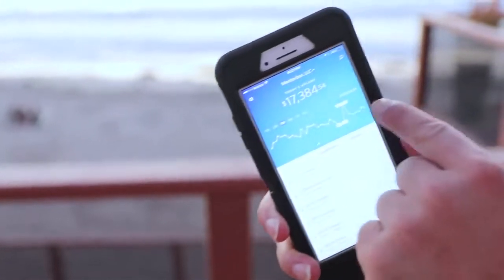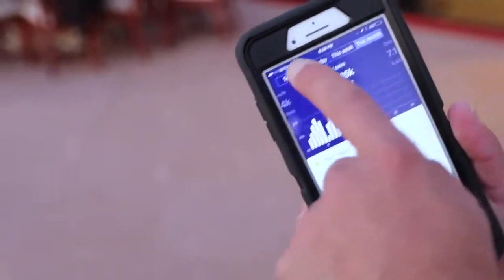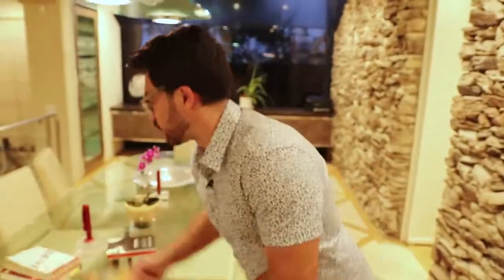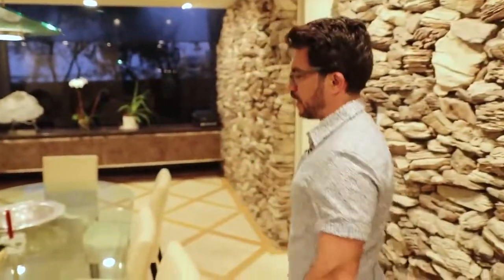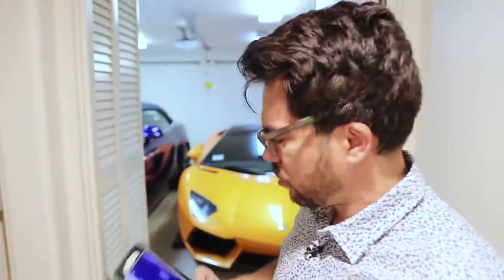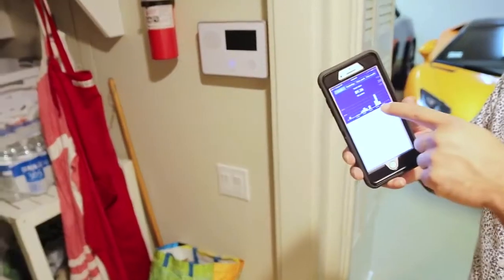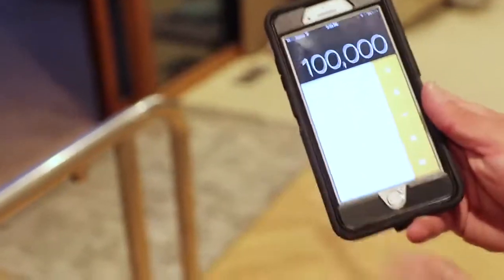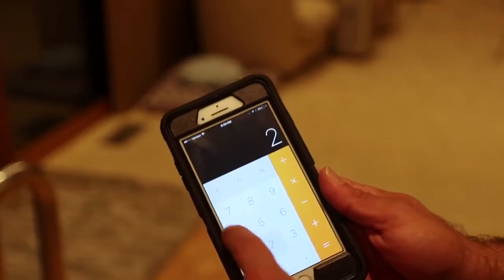Make Money Online Selling Simple Household Items (4 Steps)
Once you get these 4 steps completed, you’ll have an automated source of income that NEVER takes breaks. It’ll work for you 24/7.